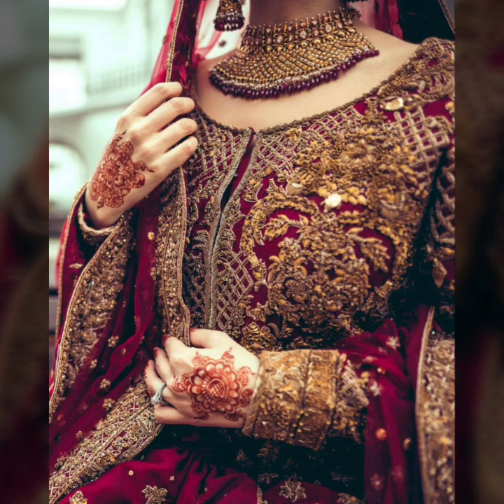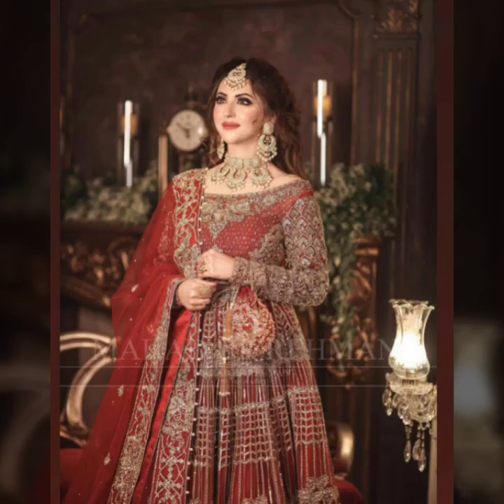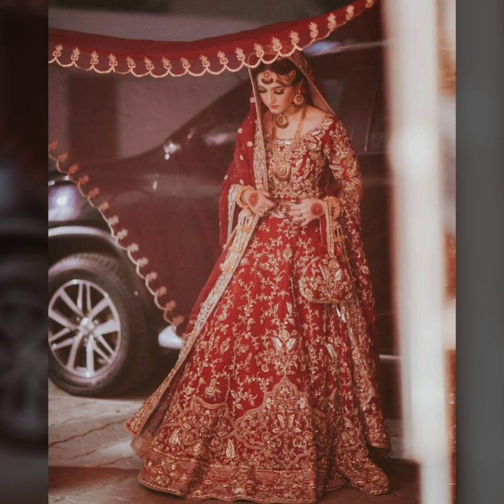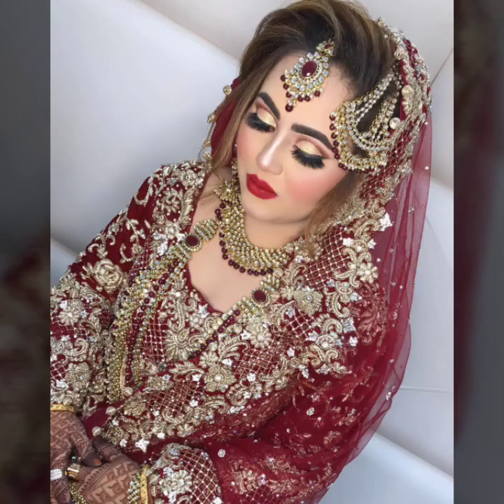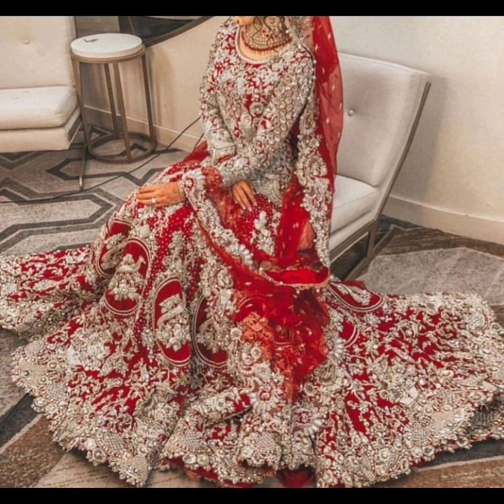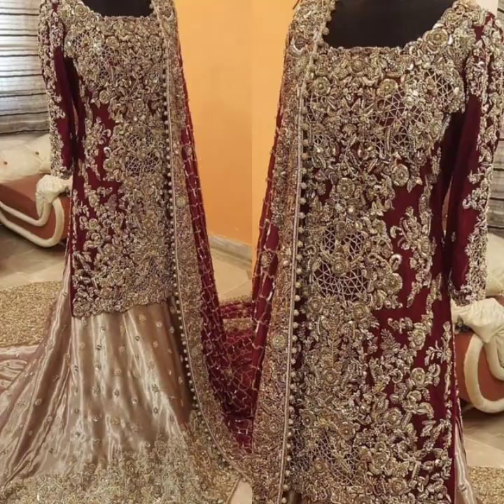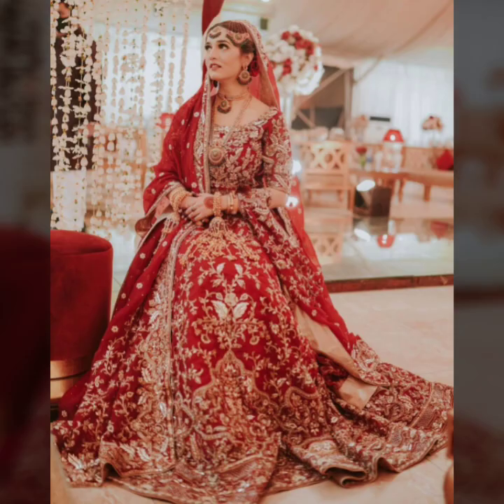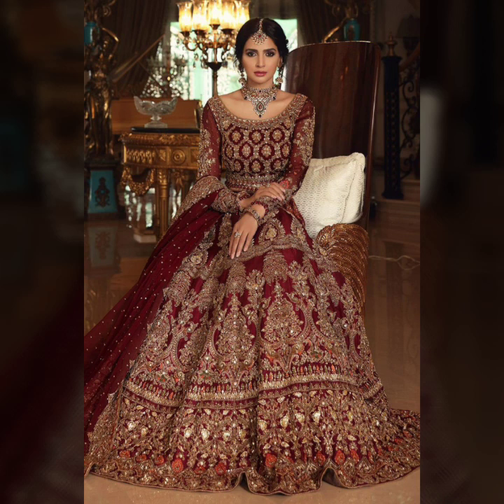Red Mehroon Bridal Wear Gorgeous Dresses Collection